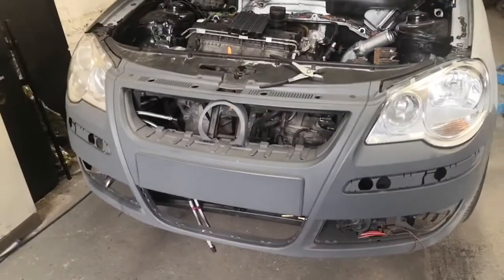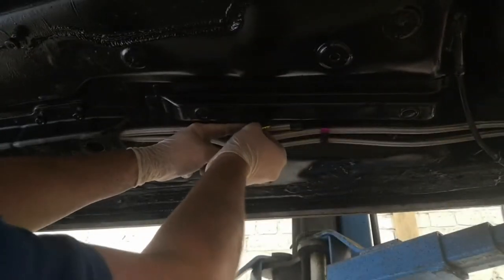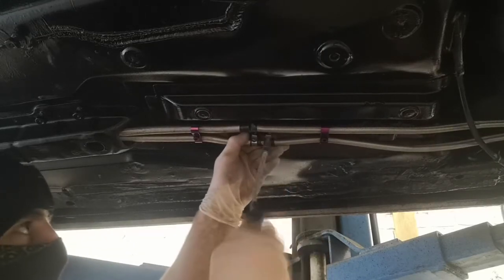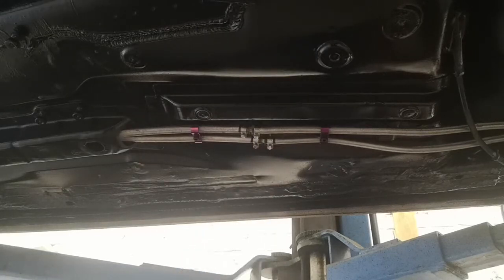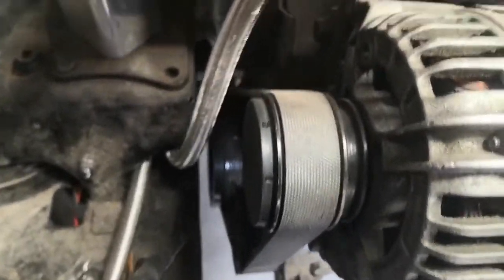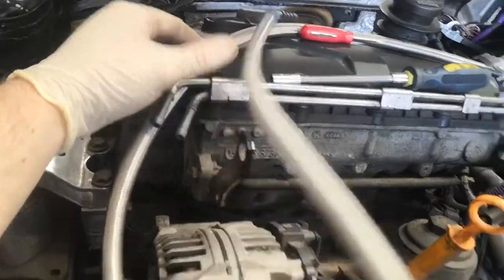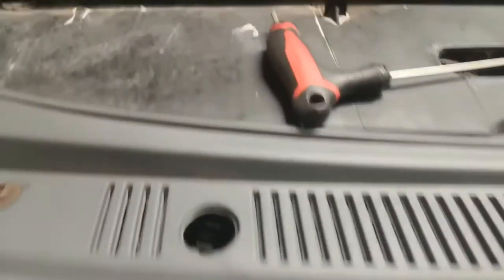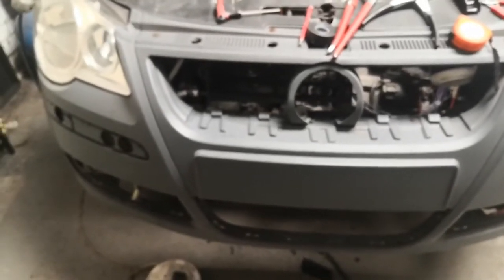I fitted a BRAIDED fuel system to a VW POLO 1.9 TDI for 400bhp